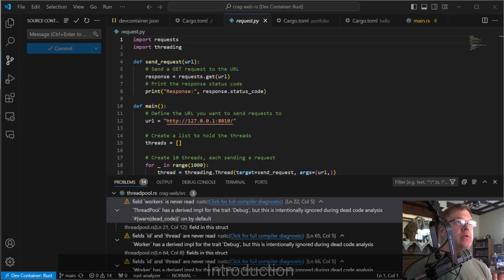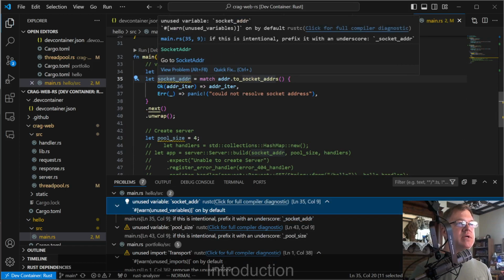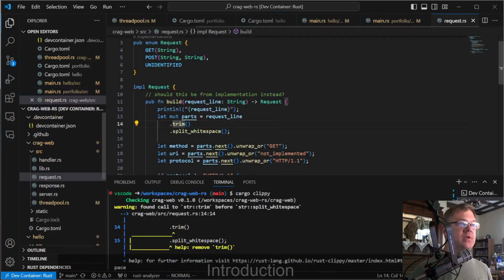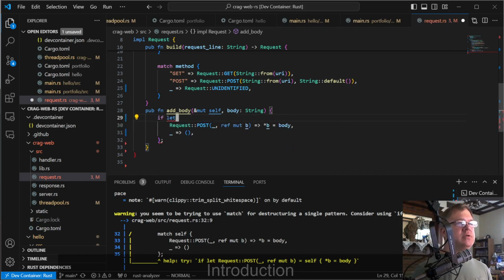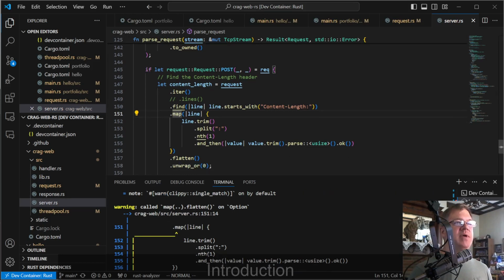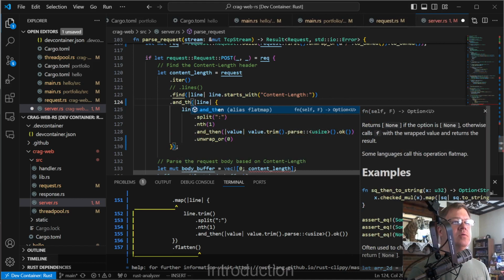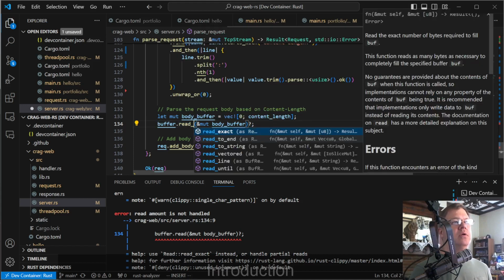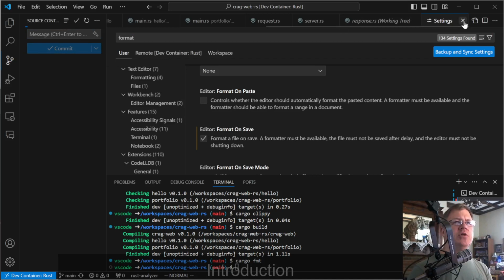Code Review - Cleanup to be build and clippy clean - 2 of ?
This is the ongoing series of a code review to bring a rust project up to what I'm going to call is my standard.  This video continues the fork of the original source to make it build and clippy clean to prepare for the next real review stage.